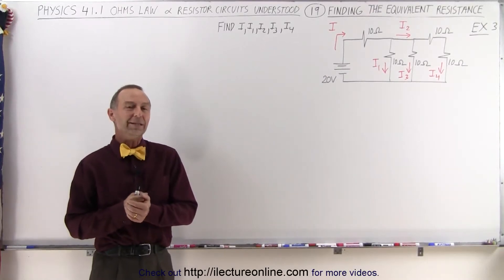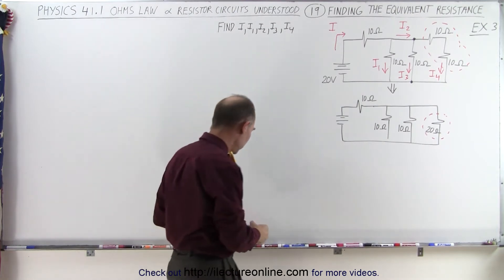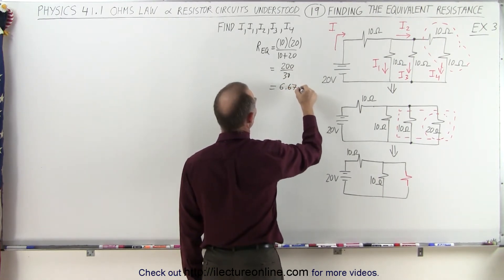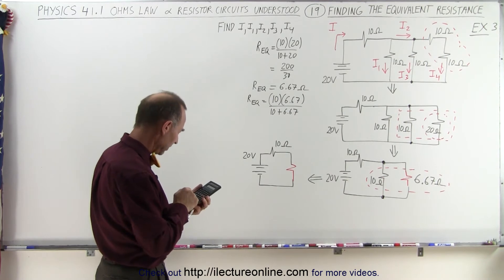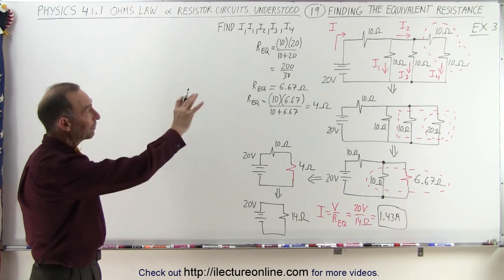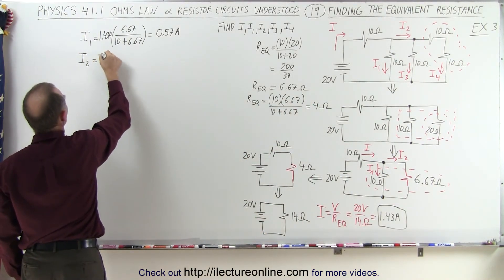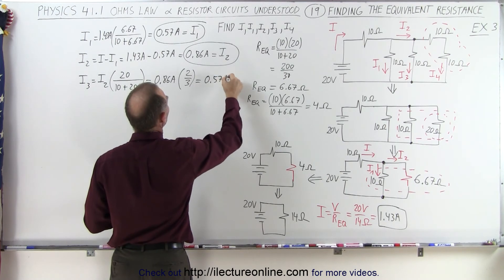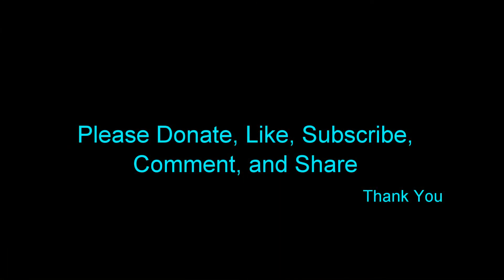Physics - E&M: Ch 41.3 Ohm's Law & Resistor Circuit Understood (19 of 42) Equivalent Resistance Ex 3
In this video I will find the equivalent resistance R(eq)=?, currents, I1=?, I2=?, I3=?, I4=? of each resistor of a circuit with multiple resistors in series and parallel. Ex. 3.